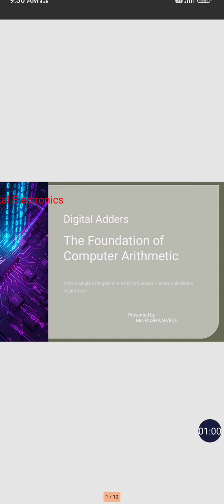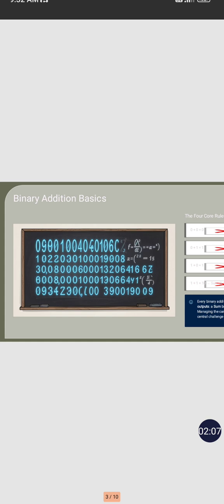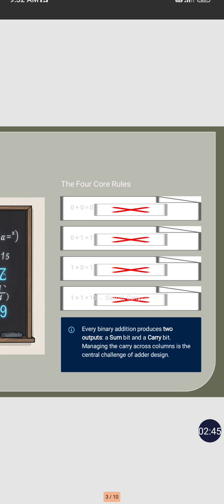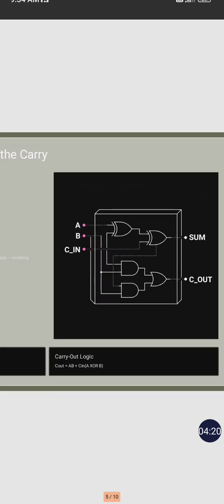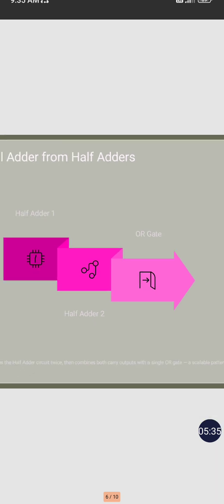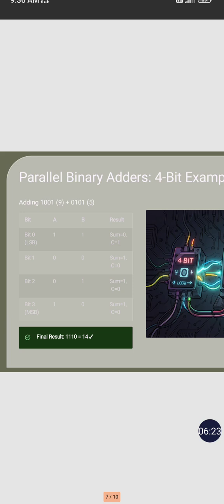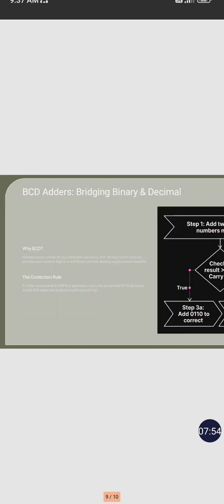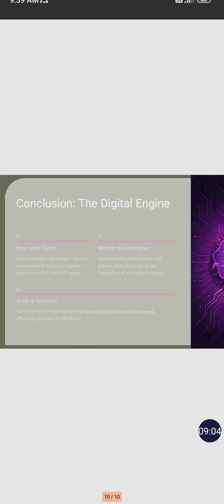Digital Electronics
Digital Adders